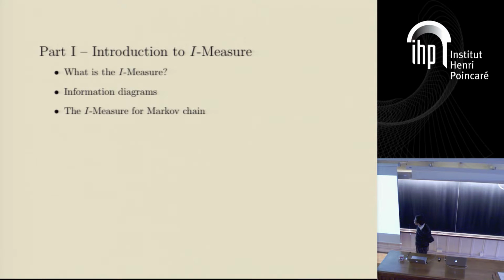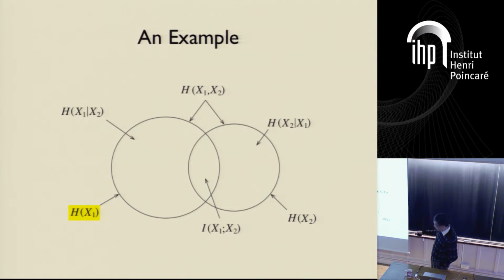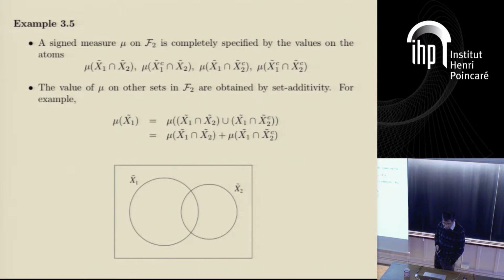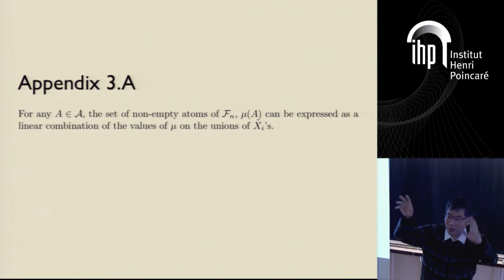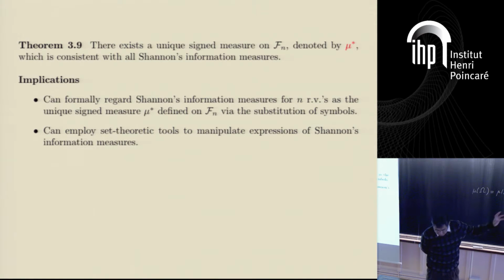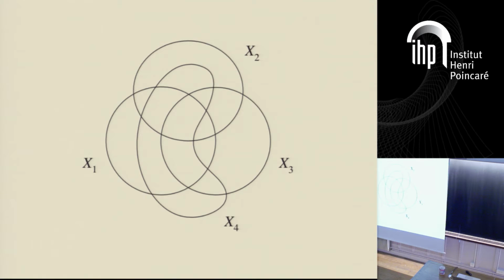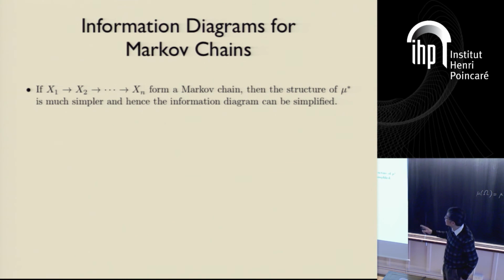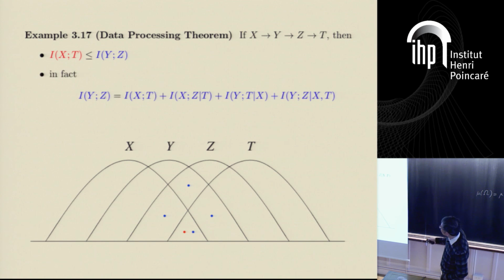Shannon's Information Measures and Markov Structures 1/3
By Raymond Yeung (The Chinese University of Hong Kong)
Abstract: Most studies of finite Markov random fields assume that the underlying probability mass function (pmf) of the random variables is strictly positive. With this assumption, the pmf takes the form of a Gibbs measure which possesses many nice properties.
In general, non-strictly positive pmf’s have very complicated conditional independence structure and are difficult to handle. An alleviation of this difficulty is to use conditional mutual information to characterize conditional mutual independencies. Specifically, for random variables XX, YY, and ZZ, XX and YY are independent conditioning on ZZ if and only if I(X;Y|Z)=0I(X;Y|Z)=0, regardless of whether the underlying pmf is strictly positive or not.
In the 1990’s, the theory of I-Measure was developed as a full-fledged set-theoretic interpretation of Shannon’s information measures. In this course, we first give an overview of this theory. Then we discuss a set of tools developed on the I-Measure that is most suitable for studying a special Markov structure called full conditional mutual independence (FCMI), which turns out to be a building block for Markov random fields. One application of these tools is to show that the I-Measure of a Markov chain (a special case of a Markov random field) exhibits a very simple structure and is always nonnegative.
In the last part of the course, we discuss some recent results along this line: i. a characterization of the Markov structure of a subfield of a Markov random field; ii. the Markov chain being the only Markov random field such that the I-Measure is always nonnegative.